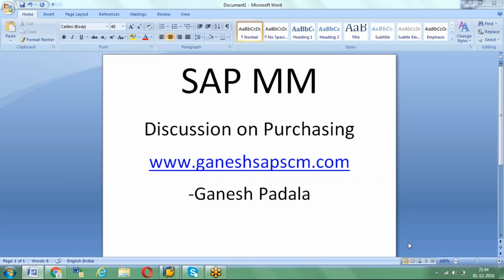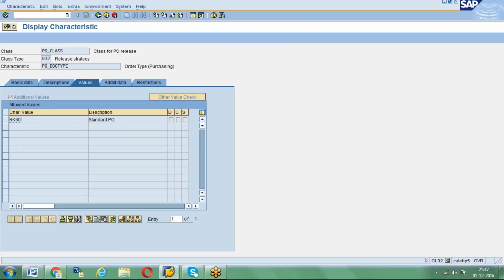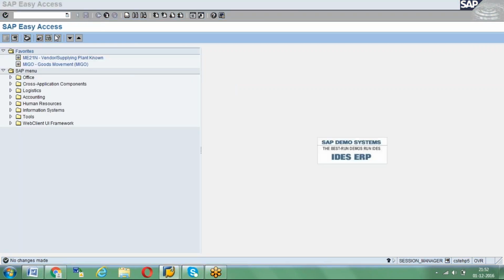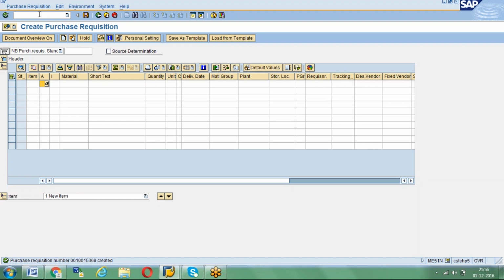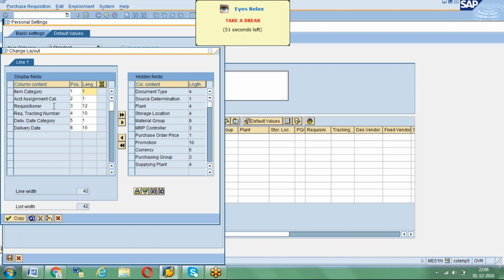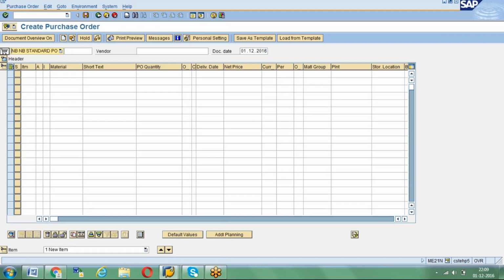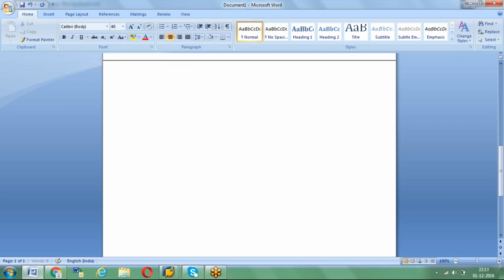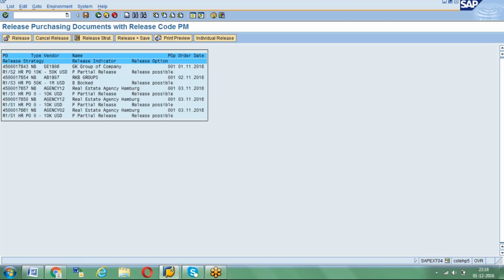SAP MM Interview Discussion 1 by Ganesh Padala | Purchasing | SAP MM Best Videos for Self Learning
Are you looking for Training on S4 HANA Sourcing and Procurement, you can check the below link

You can also visit my SAP Blog for many of my documents and my other videos at Procurement

You can check my playlists in YouTube